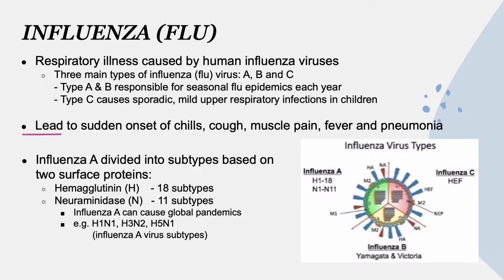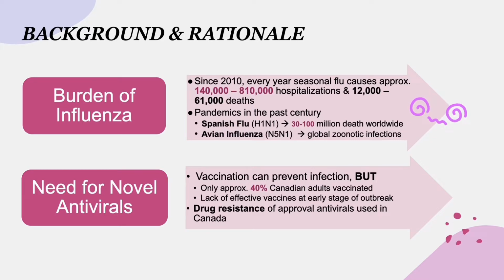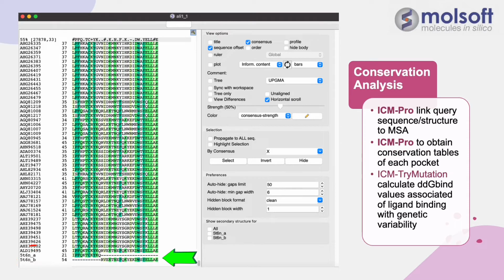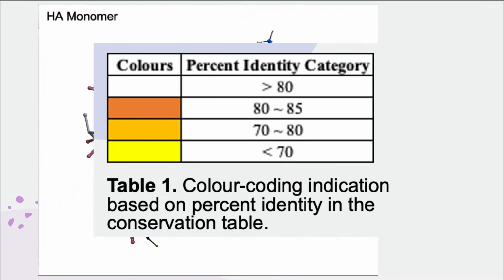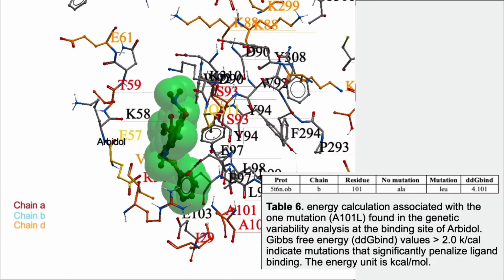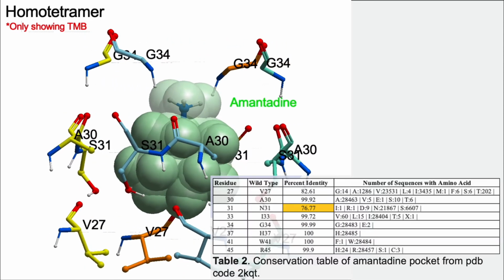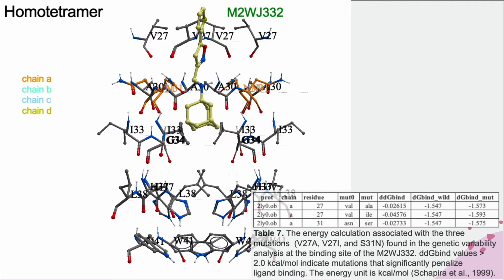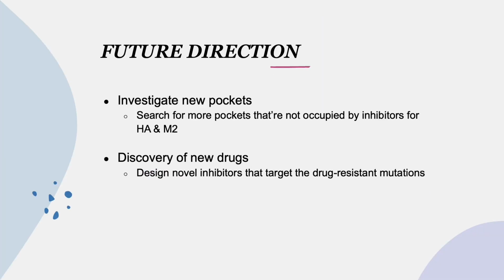Clarissa Wang: Influenza hemagglutinin and M2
Genetic variability of drug binding sites found in the influenza proteins hemagglutinin and M2